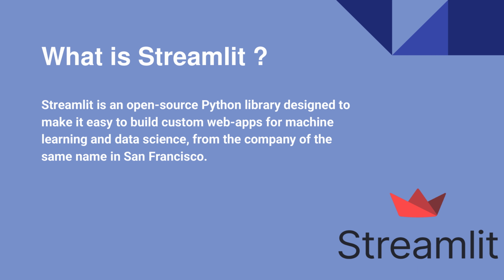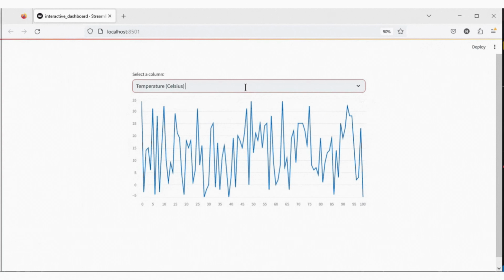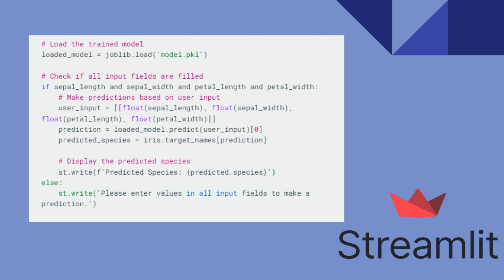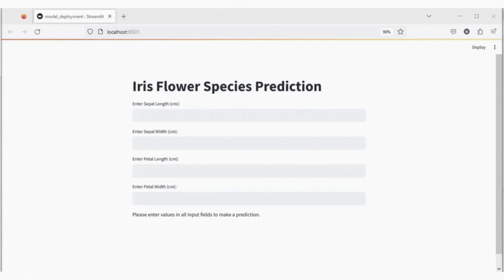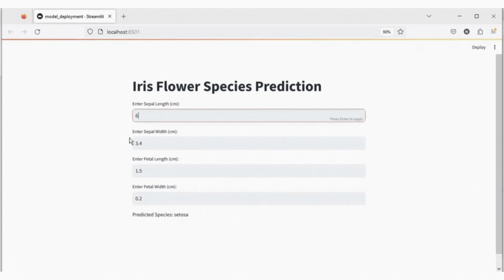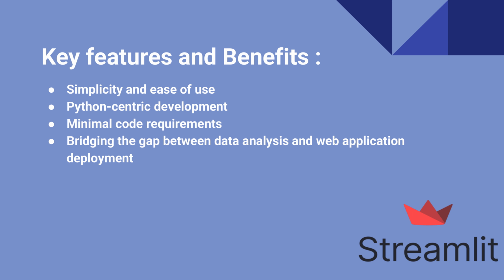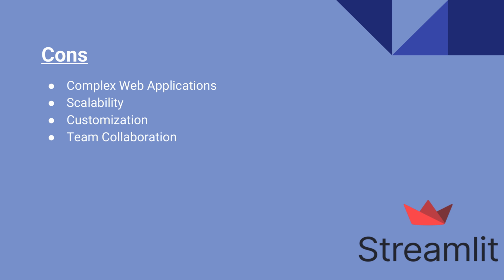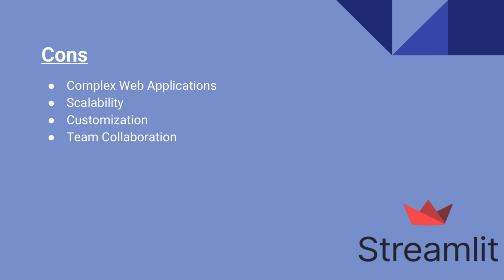02. Introduction To Streamlit | Streamlit Tutorial for Beginners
🎉 In this tutorial, we'll introduce you to the powerful capabilities of Streamlit and demonstrate how it can revolutionize web application development with Python.

🔗 Timestamps:
- 00:00 Introduction
- 00:32 What is Streamlit?
- 01:58 Demonstrate Interactive Dashboard
- 02:56 Demonstrate ML Model Deployment using Streamlit
- 04:15 Key Features and Benefits of Streamlit
- 06:42 Pros of Streamlit
- 07:18 Cons of Streamlit